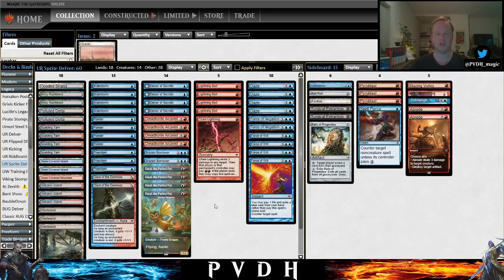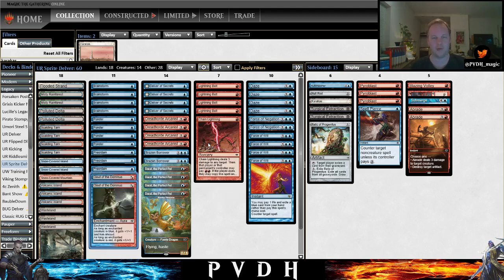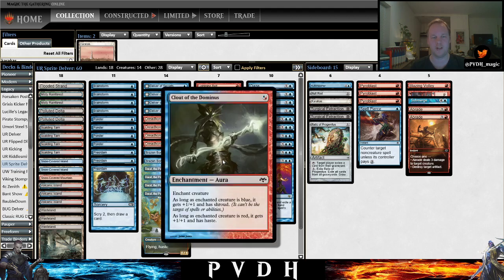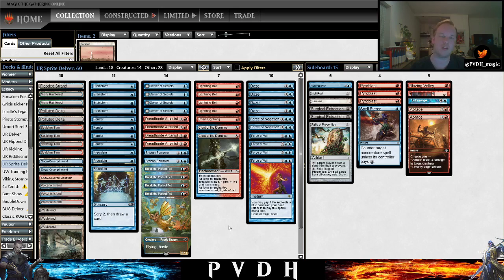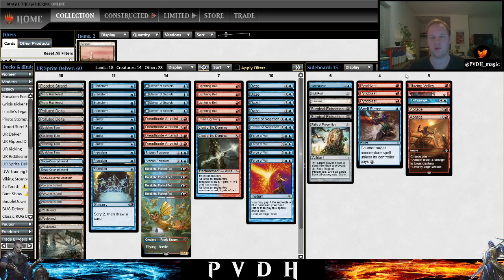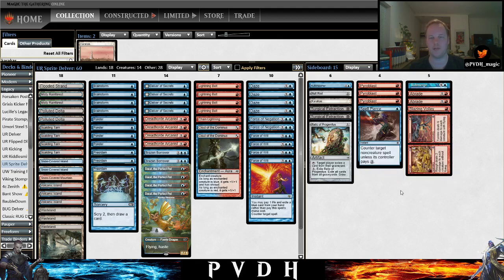PVDH - Legacy - Clout of Dominus Delver - League 1 - Deck Tech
Hey Folks,

The inspiration for this list was two back-to-back 5-0s by Luca Toselli, you can find them on Twitter @tosellucMTG

Hope you enjoy my content.

Have a fine day!